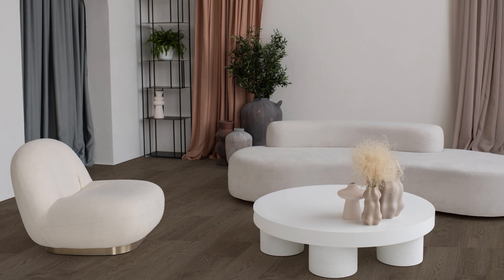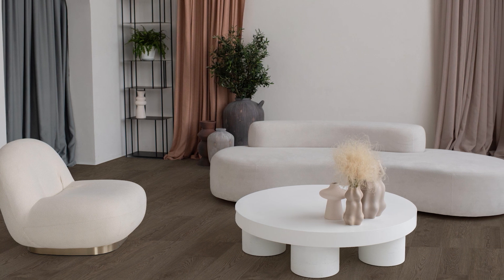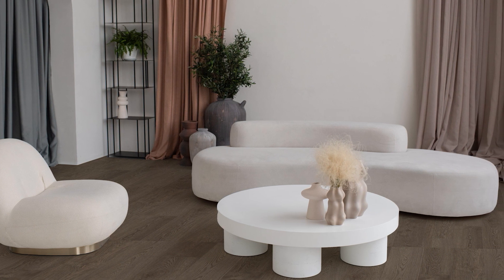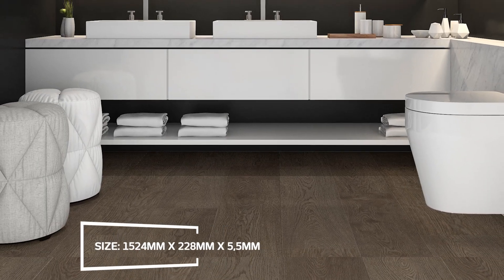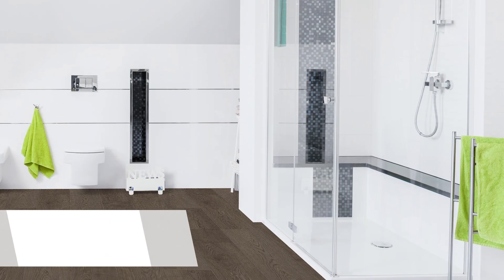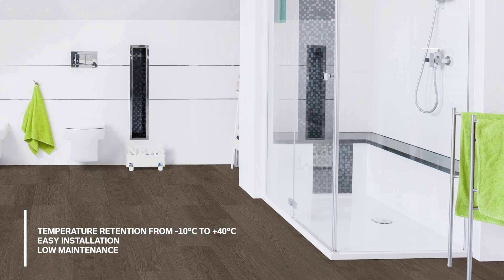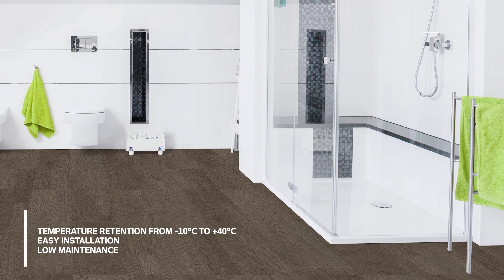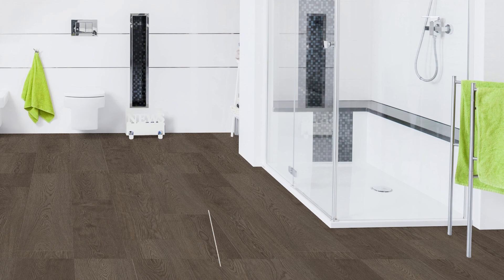Moda Vinile Bellezza XL Vinyl Flooring 1524 x 228 x 5.5mm | Italtile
Welcome to Moda Vinile Bellezza XL, where style meets durability in the form of wood-look SPC (stone plastic composite) vinyl tiles.

In the Bellezza variant, Moda Vinile offers a collection of captivating colors, each boasting a smooth, matte finish that beautifully mimics real wood grain. This contemporary flooring solution is not only on-trend but also practical, featuring a click-lock plank design for effortless installation and maintenance.

Crafted with multiple layers and a fixed underlay, Moda Vinile Bellezza is built to withstand moisture, scratches, dents, fire, spills, stains, and even termites. Its slip-resistant surface and compatibility with underfloor heating make it suitable for various areas, including kitchens, bathrooms, living rooms, and offices.

Enjoy the timeless elegance of hardwood flooring without the hefty price tag. Moda Vinile Bellezza promises years of reliable performance when installed and maintained properly, making it a family-friendly choice for any home or commercial space.

Discover the perfect blend of style and resilience with Moda Vinile Bellezza XL, available online or in-store at Italtile.

Redefine your space with this luxurious vinyl flooring solution today.